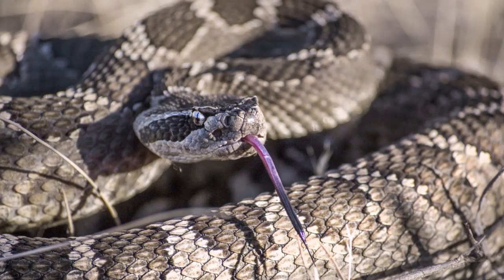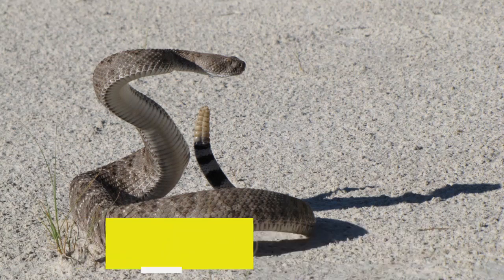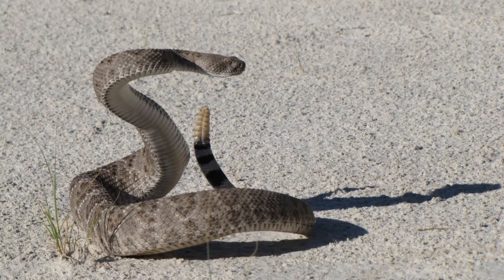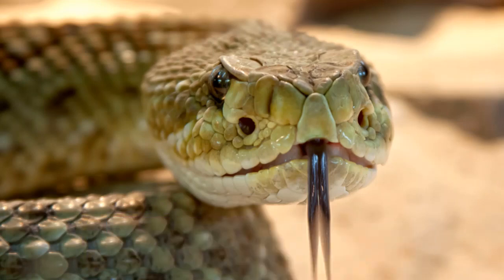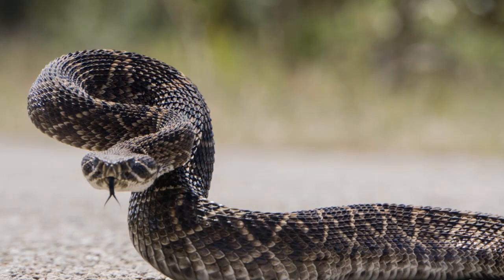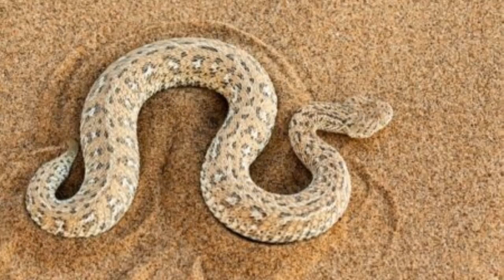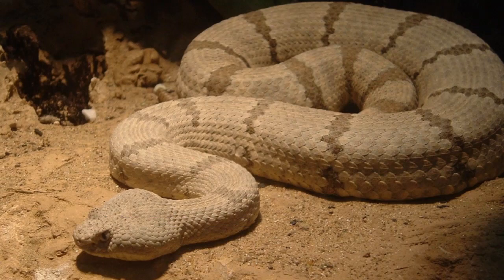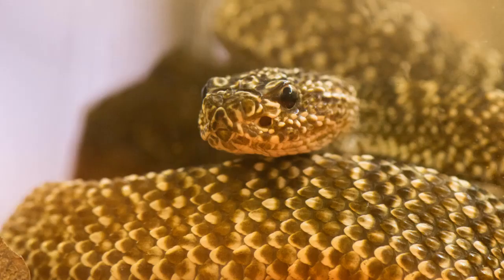How Do Snakes Survive In The Desert?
Desert conditions can be brutal for any living creature. It really is survival of the fittest in every aspect of the word.

How do snakes survive in such an environment?

In this video we will detail 4 key ways that snakes are able to adjust (and more importantly) adapt to the desert setting. We’ll discuss how they adapt to temperature changes, prey options, defensive/hiding postures, and the lack of rain.

IMPORTANT LINKS...

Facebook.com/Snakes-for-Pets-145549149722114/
Twitter.com/SnakesForPets
Pinterest.co.uk/snakesforpets/